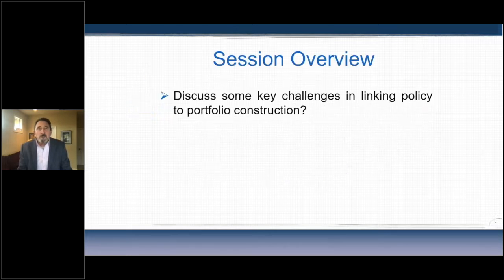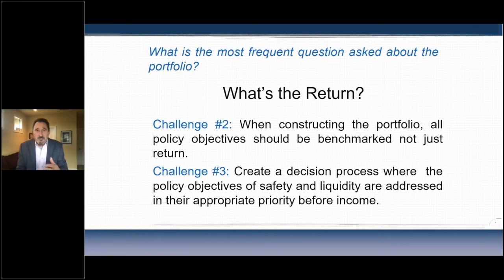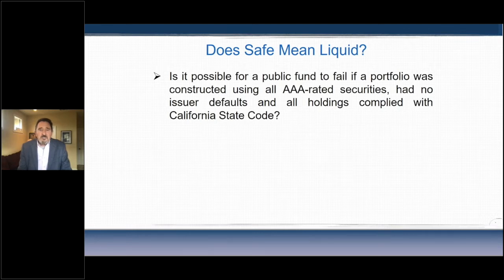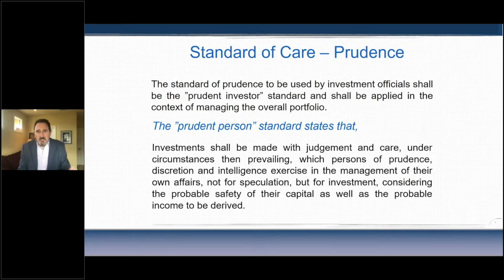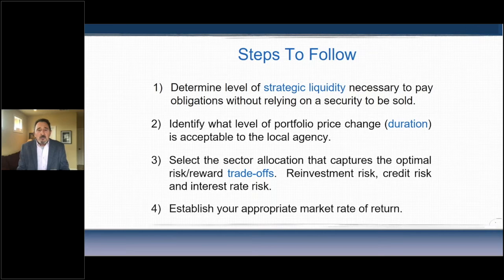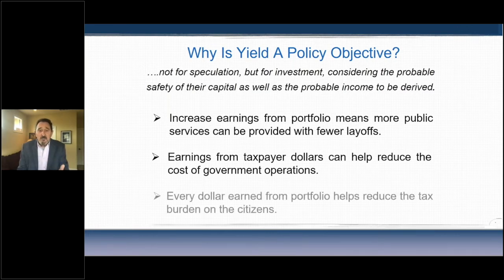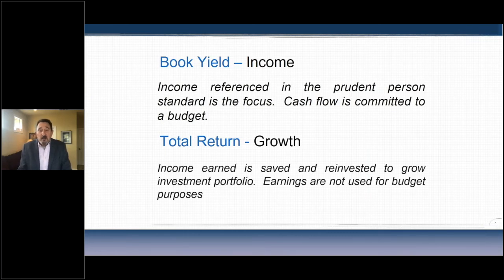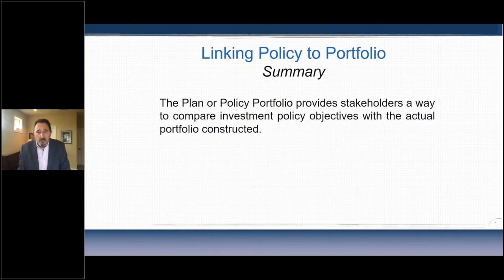2021 Fundamentals of Public Funds Investing | Session 3 | Portfolio Structure and Diversification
This session will introduce many of the issues considered relevant to constructing a public fund portfolio and provides a framework for building either a book yield or a total return portfolio.

Speaker: Ben Finkelstein